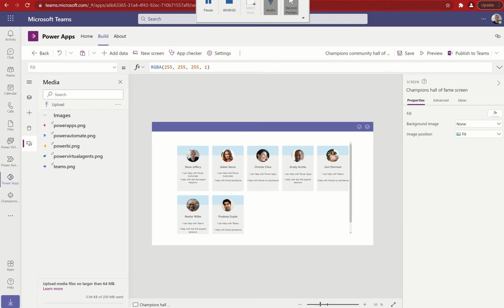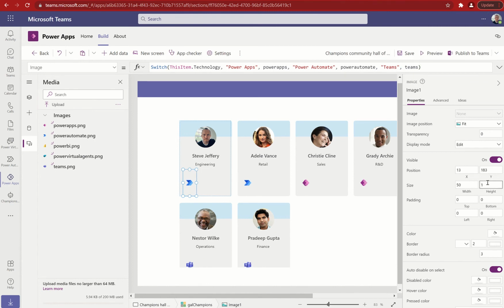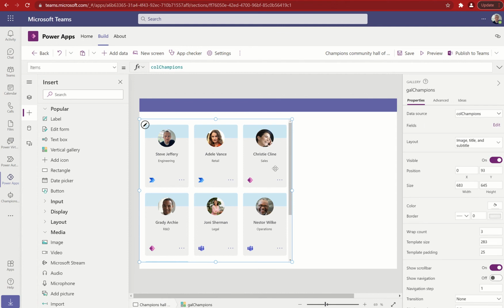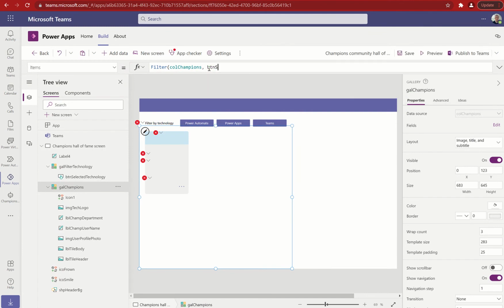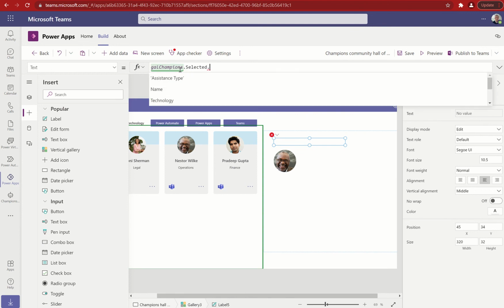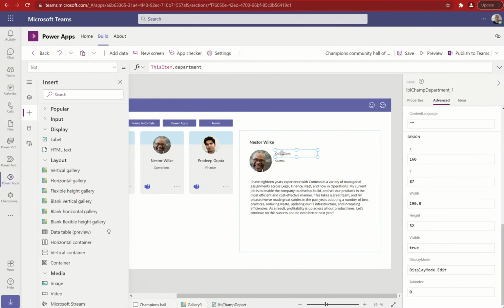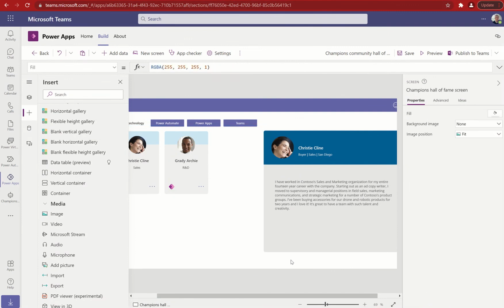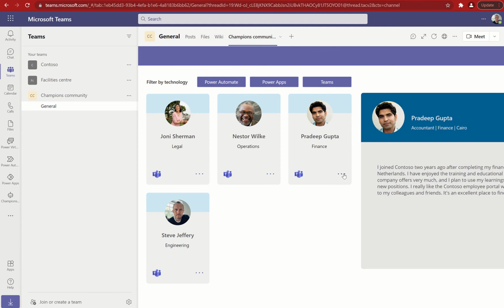Building a champions network - part two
In this session (live development) we continue to build the Power App and add in some nice UI elements, and build in Accessibility.

4:00 - using Switch() to display the correct application logo
16:00 - using Distinct() and Filter() to build the technology filter
30:00 - building the champions profile card
45 - end - Tidying up the bot topics, and publishing everything to Teams